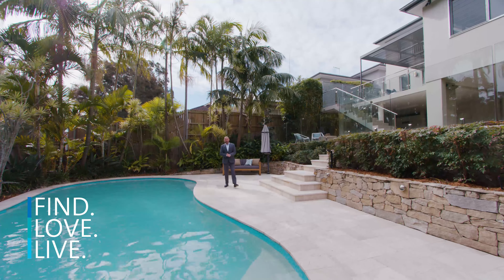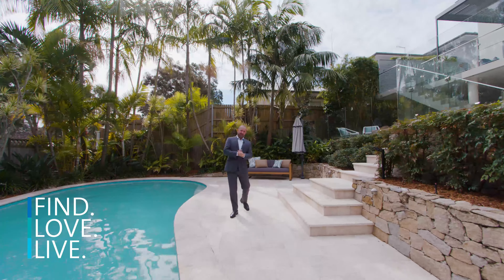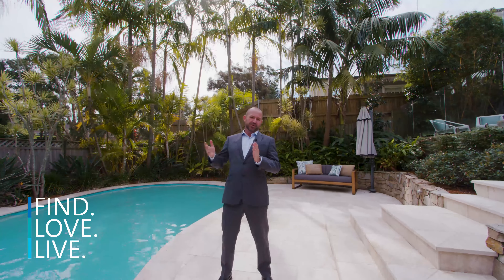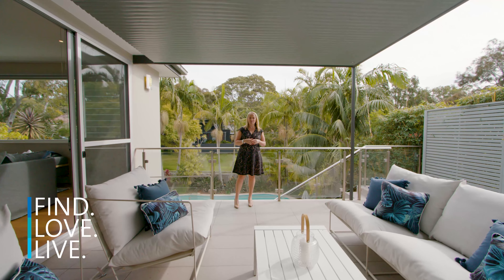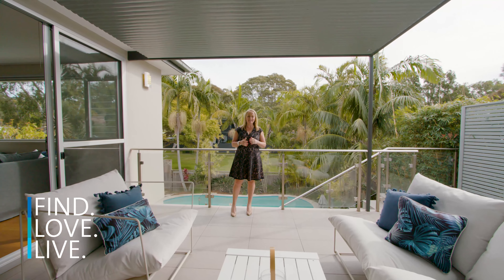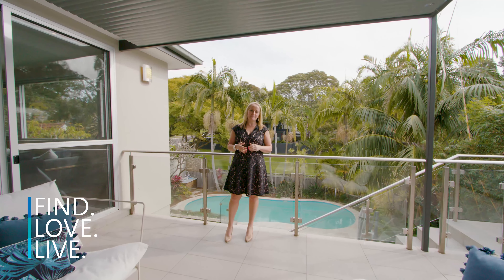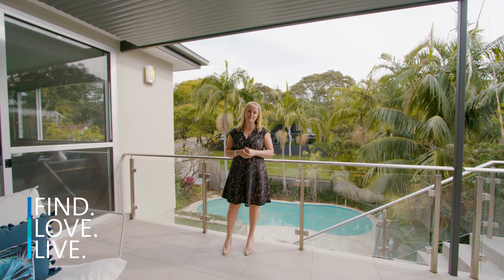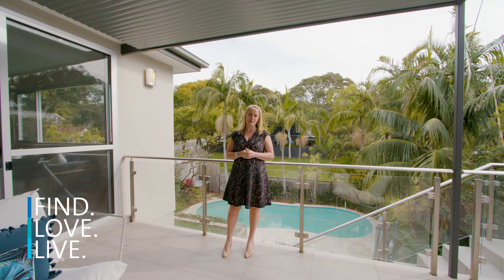SOLD | 3 Hogan Street, Balgowlah Heights | James Haywood